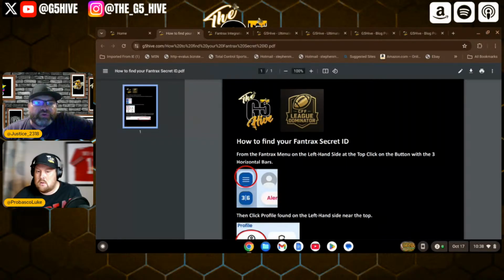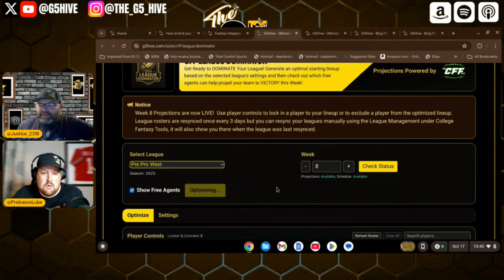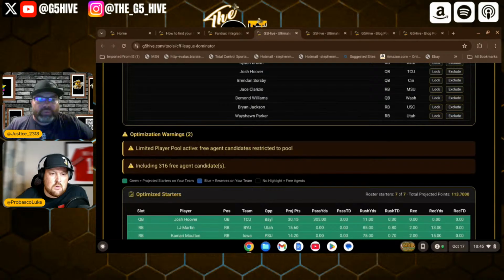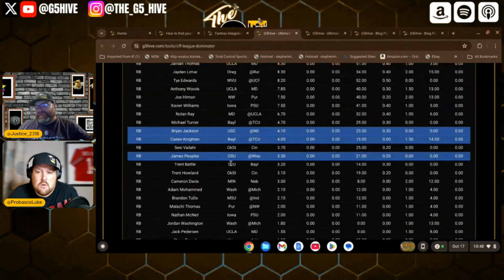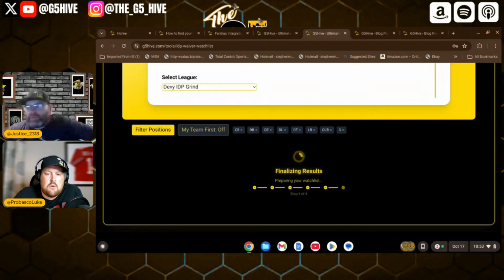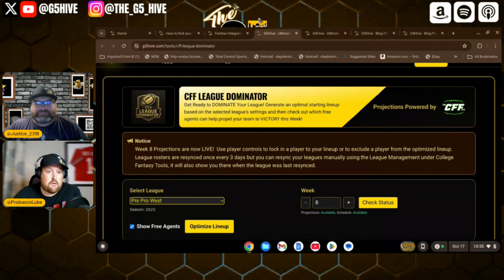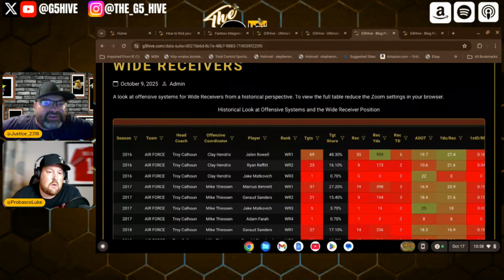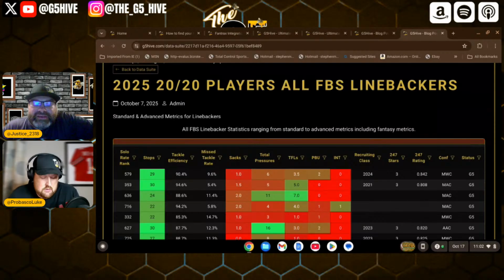G5 Hive HUGE Announcement!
Justice and Luke have a HUGE Announcement for the G5 Hive! g5hive.com